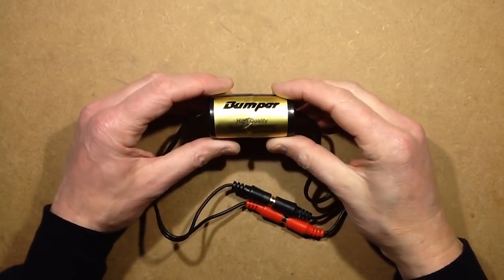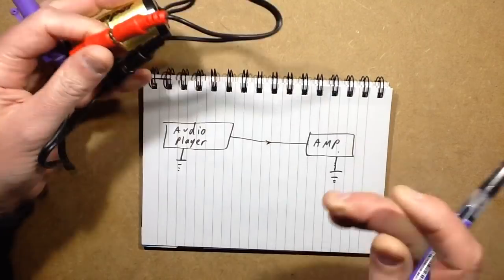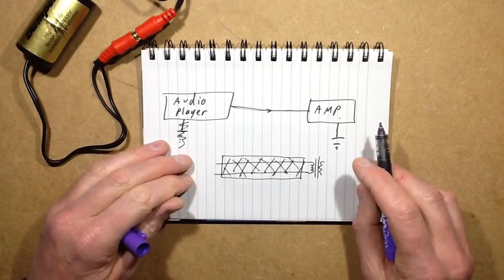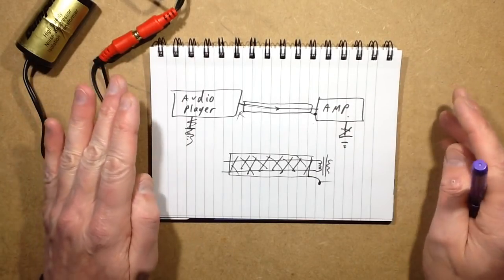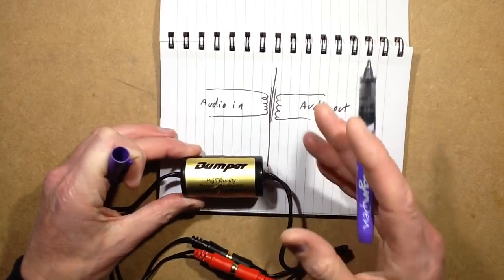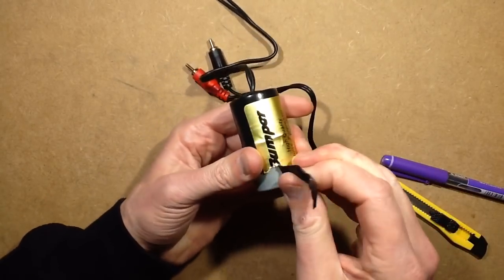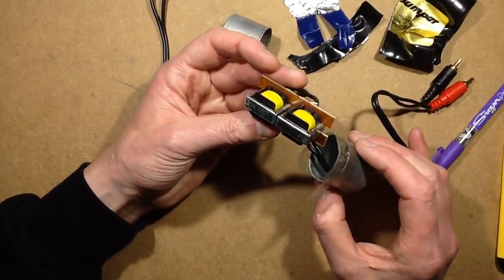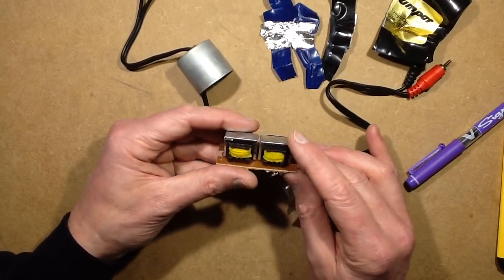Inside an audio isolator transformer module.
A quick insight into use of an audio signal isolator.
If you've ever been plagued by mains hum or electrical noise finding its way into your audio system, then this little toolbox essential can save a LOT of grief.